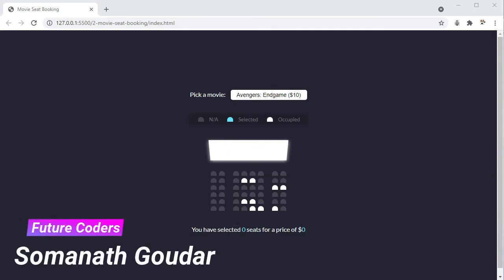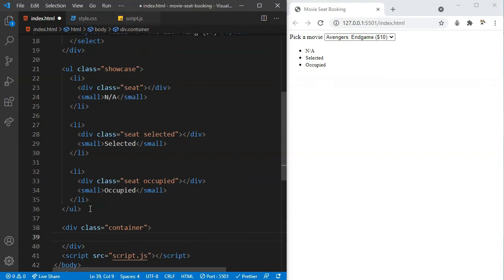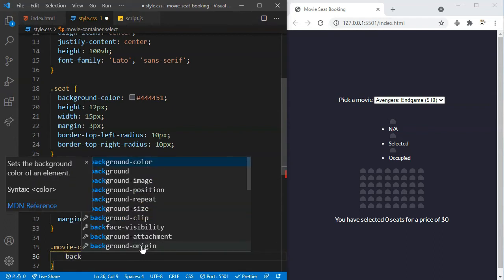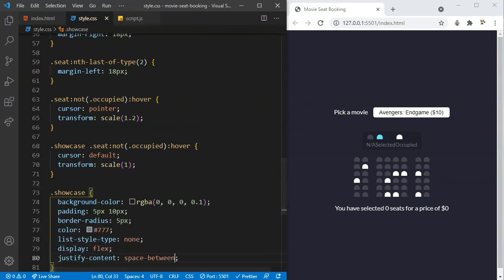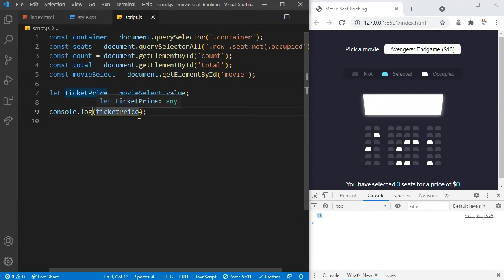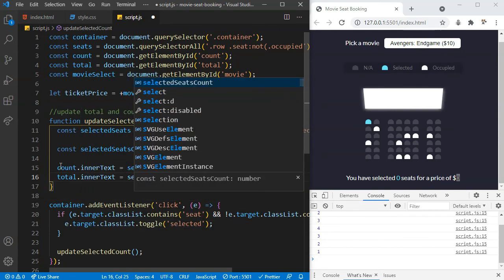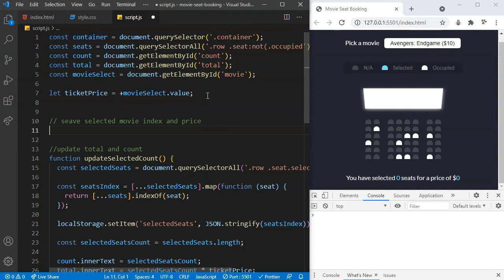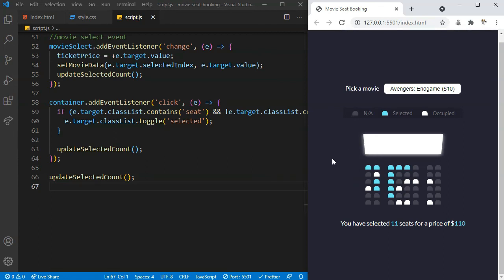Build a Movie Seat Booking App using JavaScript - JavaScript Beginner Projects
JavaScript Project Tutorial. Build this javascript project to improve your html, css and javascript skills.

Credits :
These projects are part of Traversy Media's Course on Udemy
20 Web Projects with Vanilla JavaScript